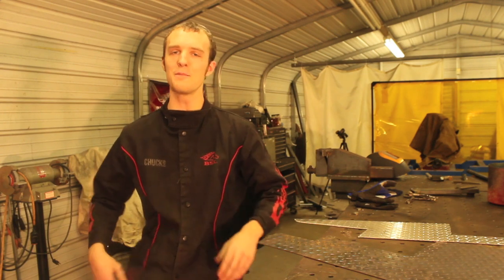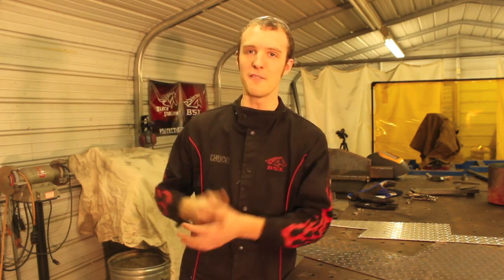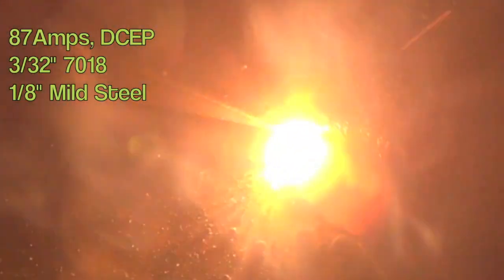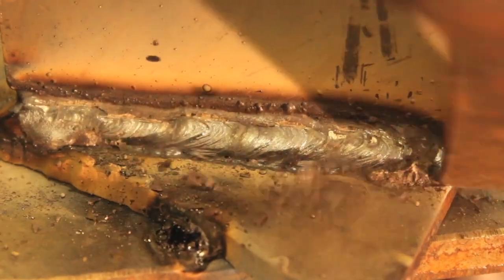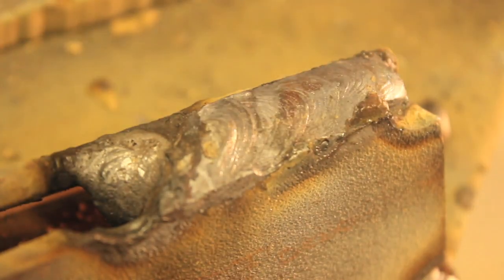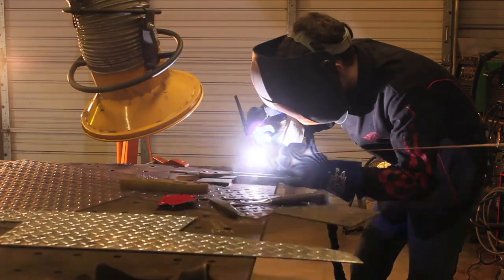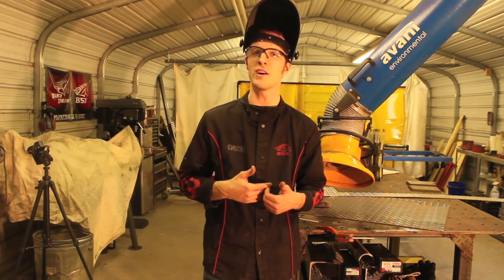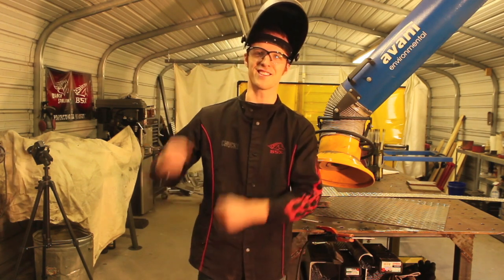BAD FITUP & HOW TO WELD UP A GAP - WHAT YOU NEED TO KNOW - FREE EDUCATIONAL LESSON FOR YOUR WELDS